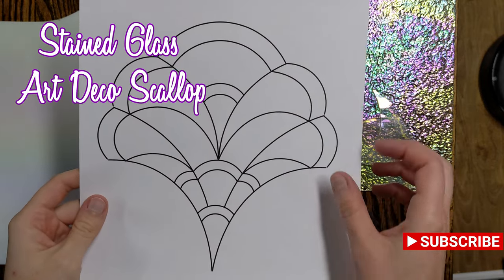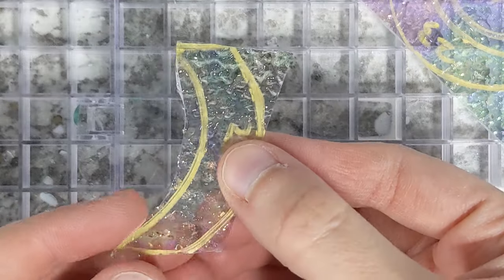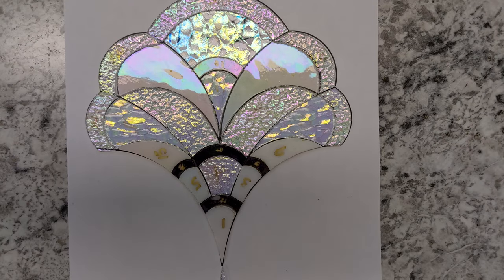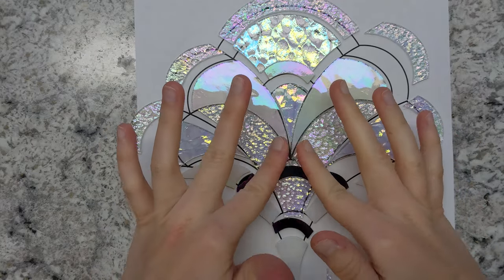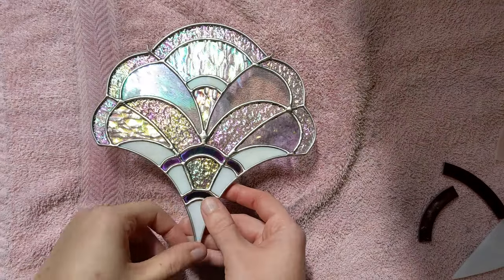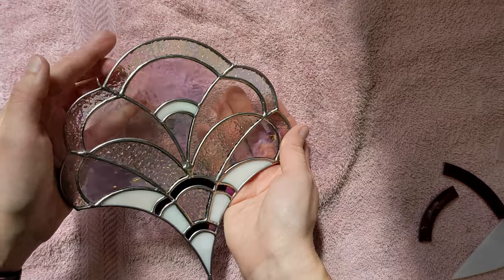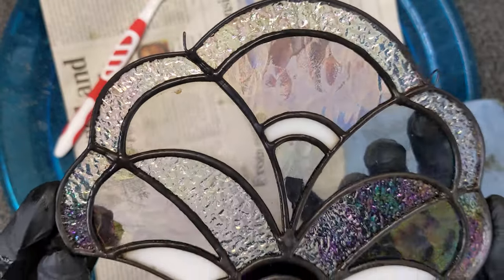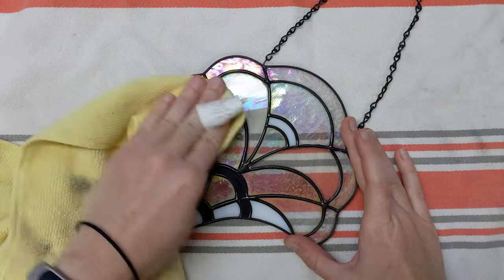Watch Me Make a Stained Glass Art Deco Scalloped Suncatcher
This video shows the process from start to finish to create this Art Deco scalloped suncatcher. I try to insert some tips/educational info throughout the project. Please enjoy. =)